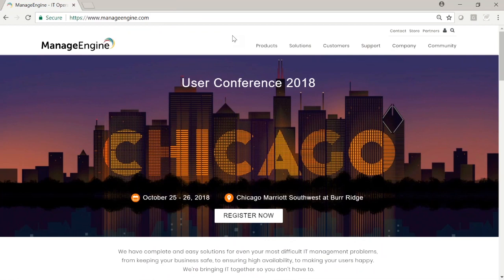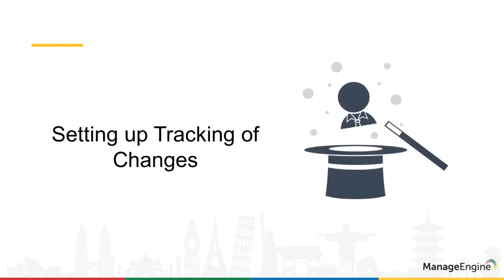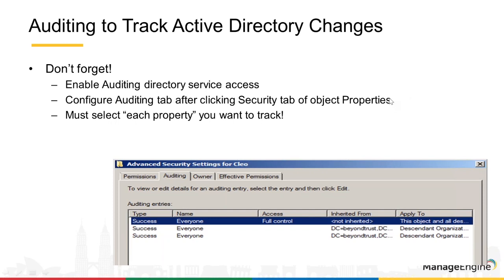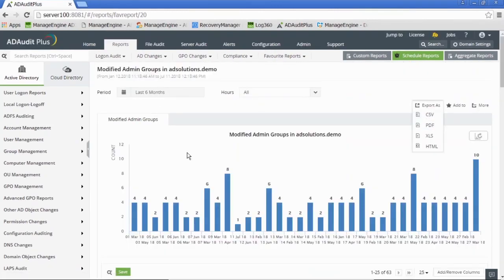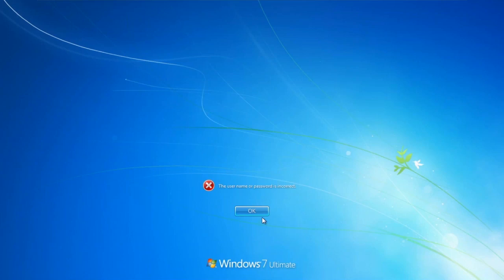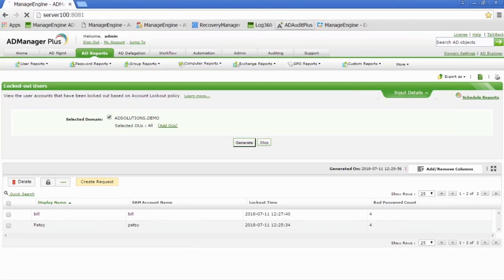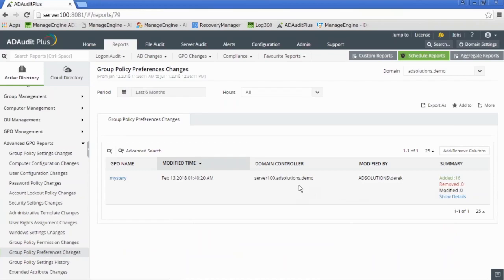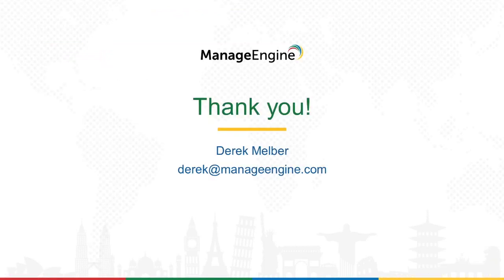AD Monitoring and Auditing: Track and Alert on AD Modifications | ADAudit Plus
Learn how to track, monitor, and get alerted on modifications across your Active Directory and server environment. Active Directory consists of many complicated, moving parts, and one incorrect change can cause significant damage. Discovering when a change occurred and what was actually changed is often a challenging and time-consuming task without the right tools in place.

This webinar covers how to get complete visibility into changes happening across your AD environment in real time, so your team can respond quickly before a single incorrect change turns into a serious problem.